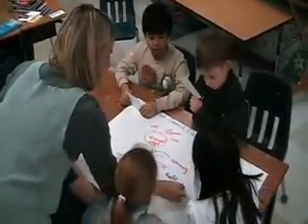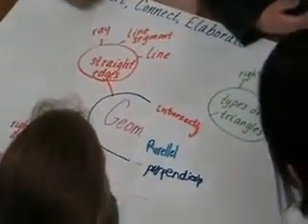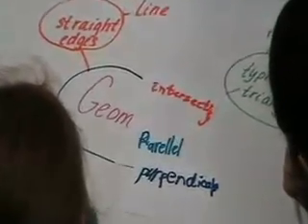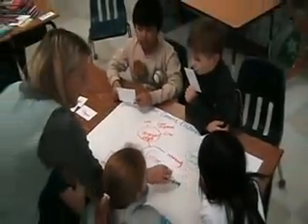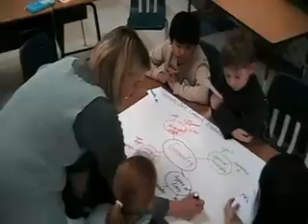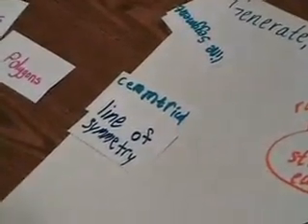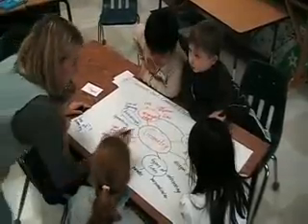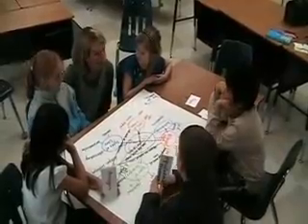GSCE 3rd grade Math